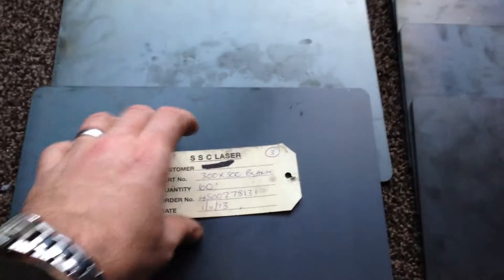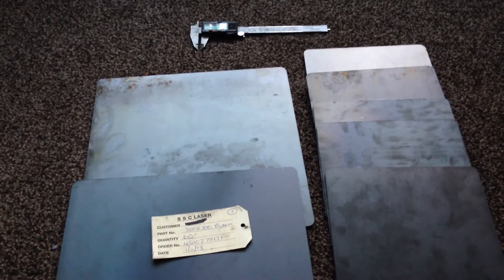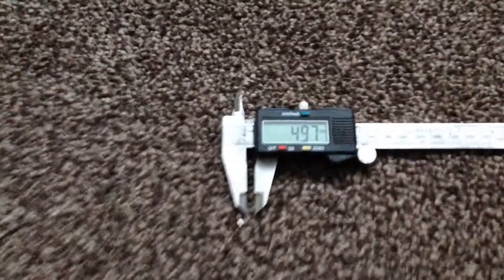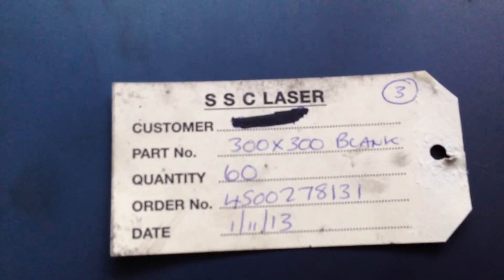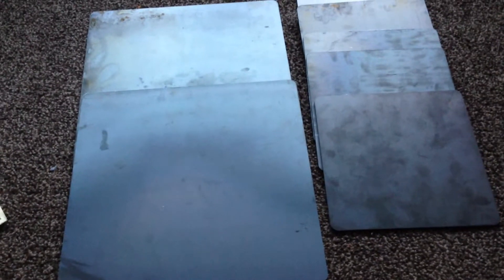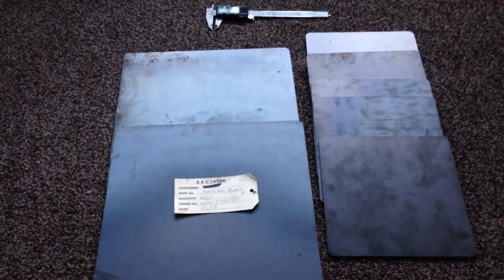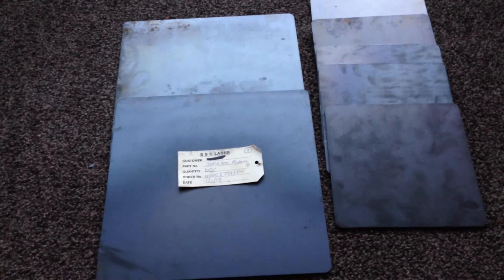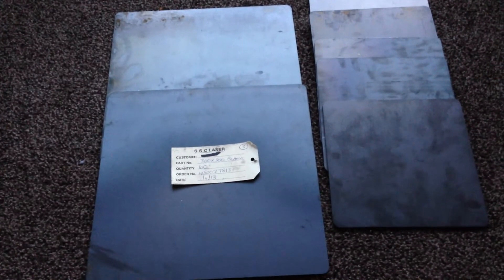metal identification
some metal i got , what is it lads, ??